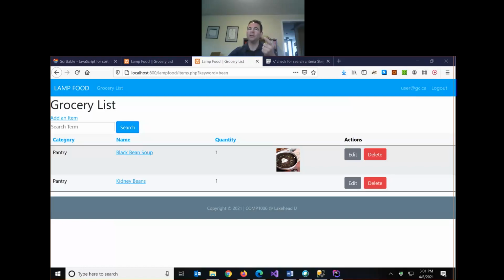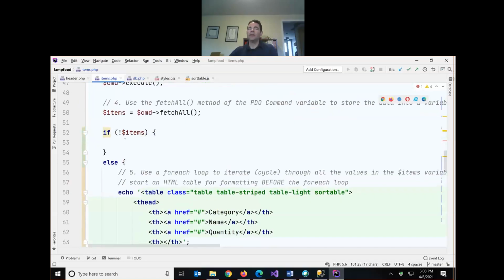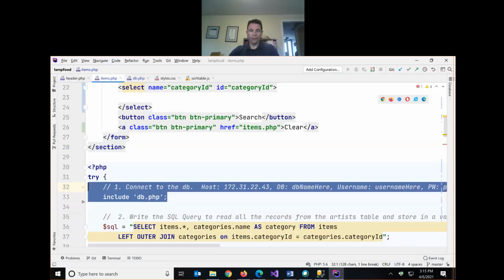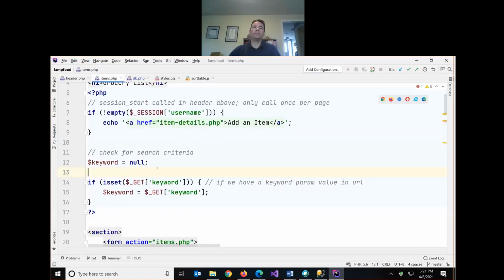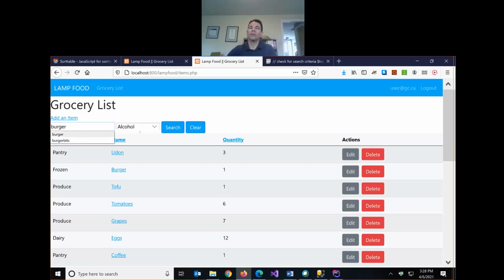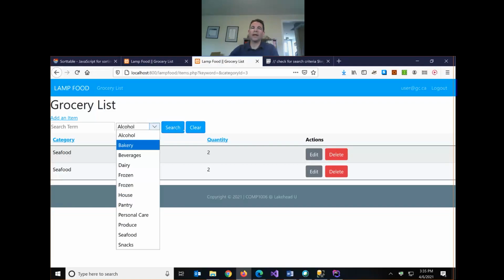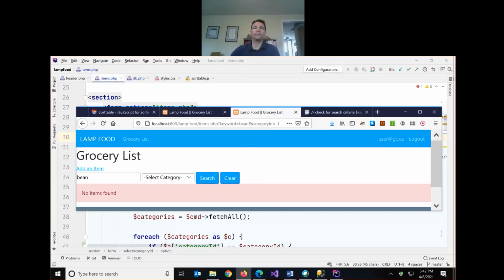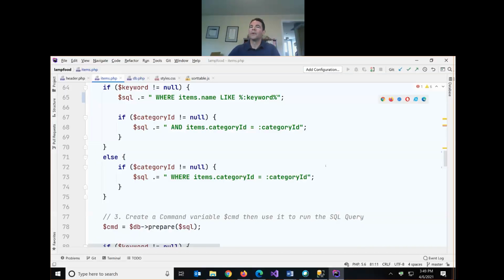COMP1006G L12 P2 W21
Filtering data by dropdown selection